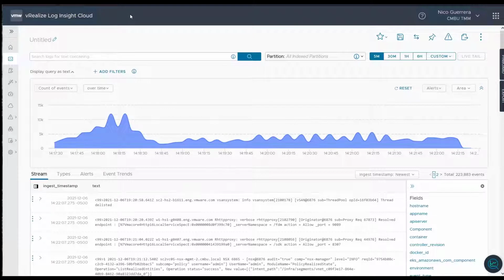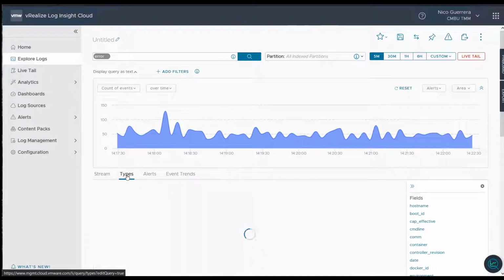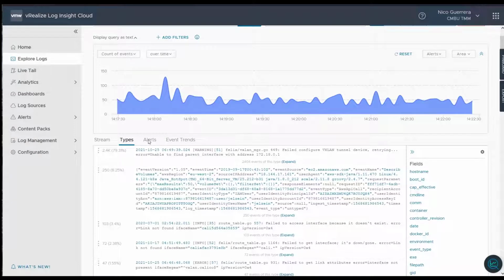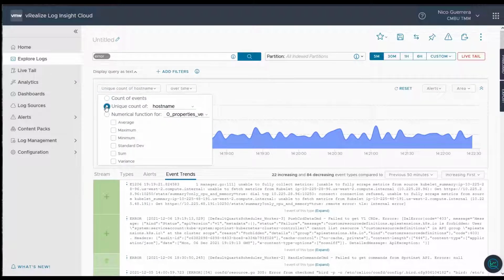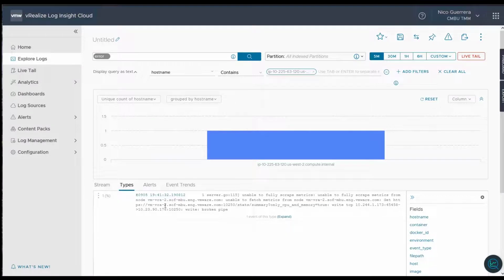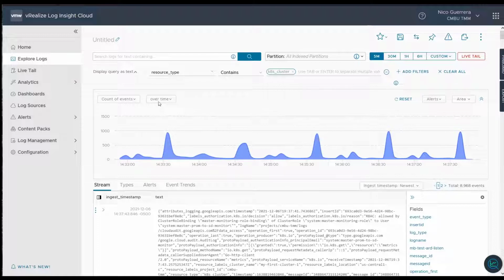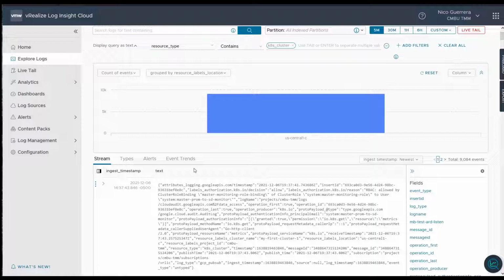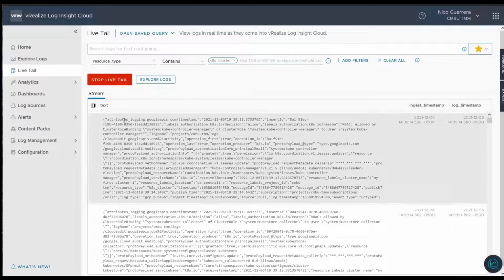vRealize Log Insight Cloud - Log Explorer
In this video we show you the basics of the vRealize Log Insight Cloud Log Explorer, how to run basic queries and the different ways that we group logs.